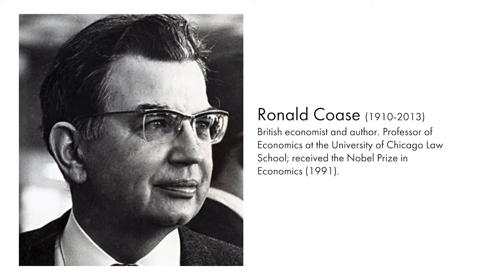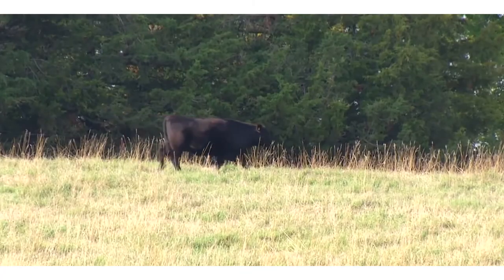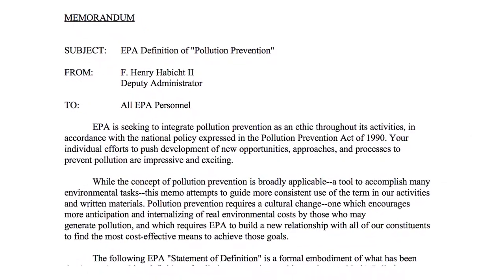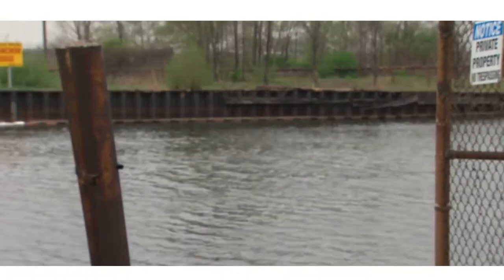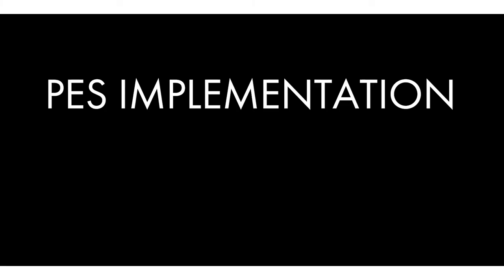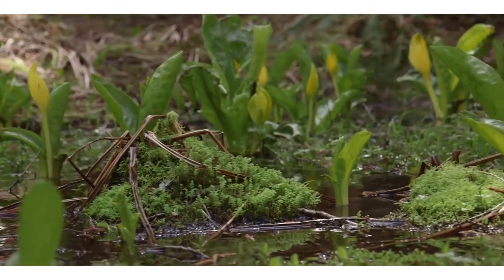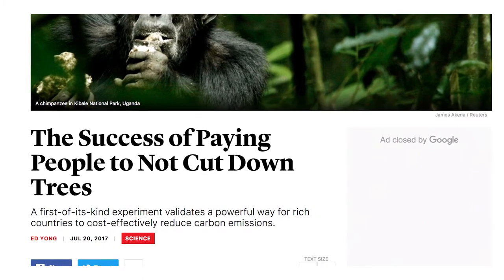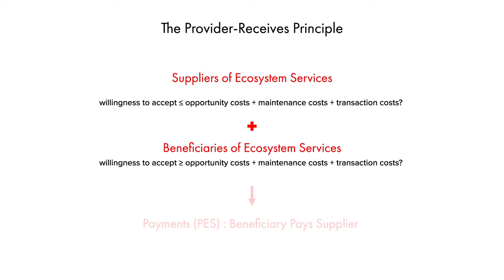Chapter 3.2 - Payment for Environmental Services